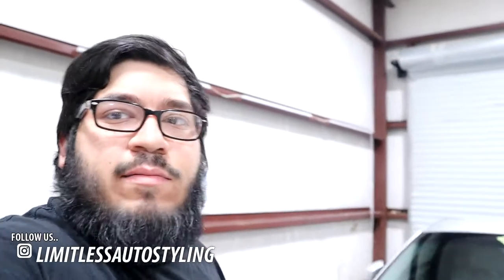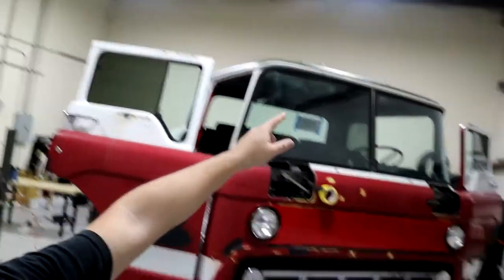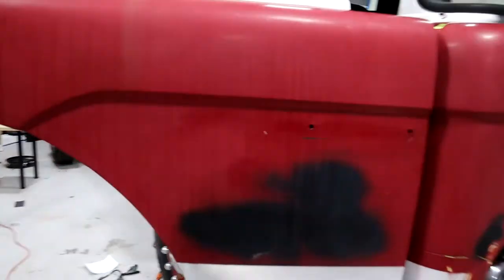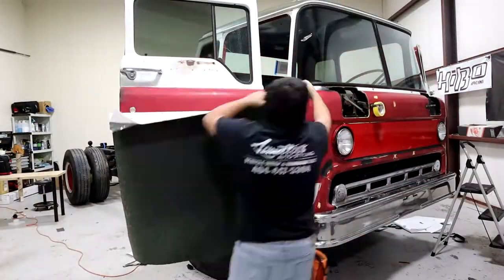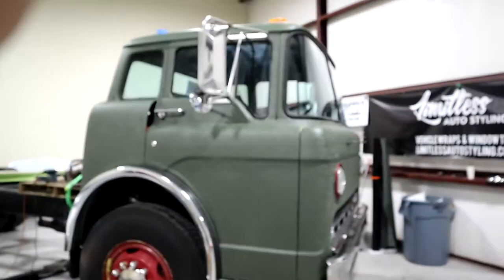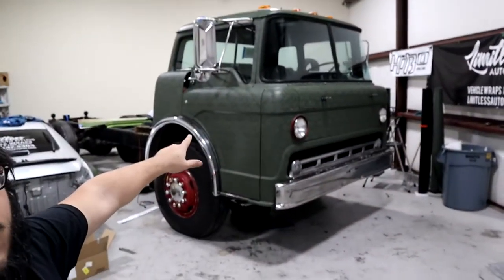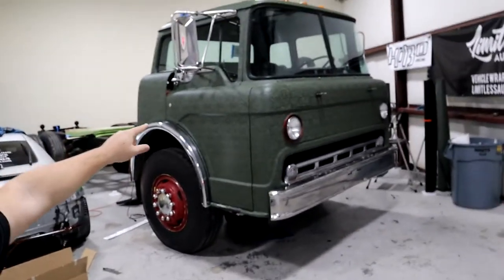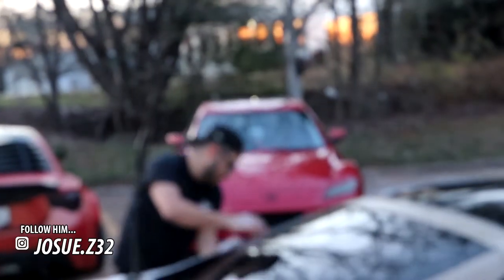INSANE VINTAGE FIRETRUCK GETS WRAPPED IN 3M SHADOW GREEN!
- LIMITLESS AUTO STYLING!